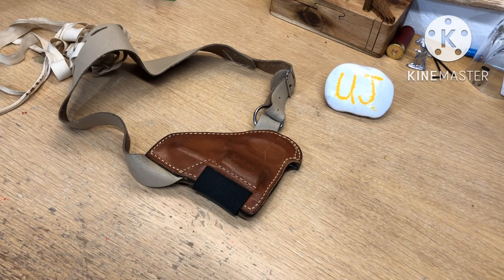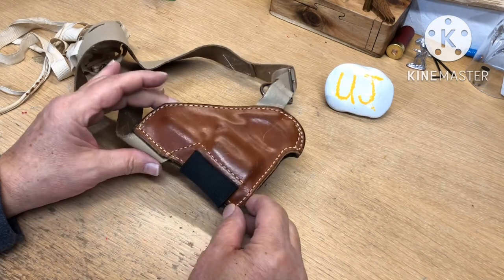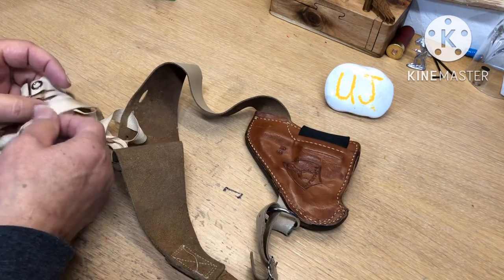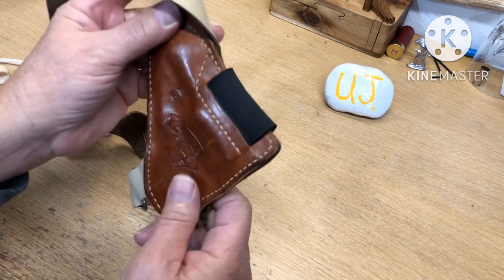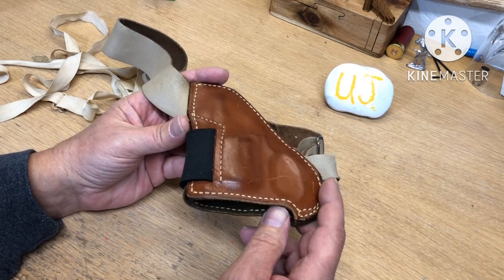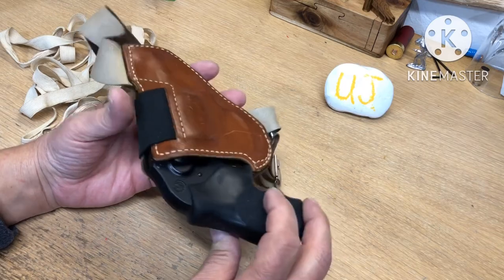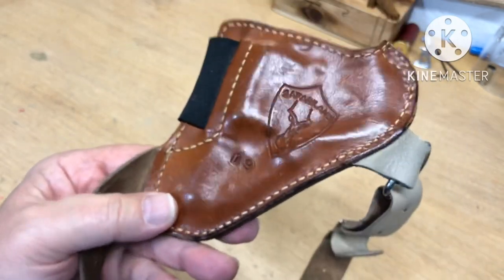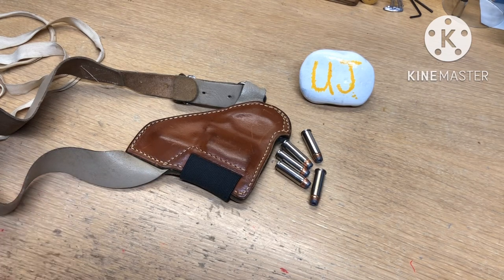The Steve McQeen Bullitt holster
Another great option 🕺🇺🇸